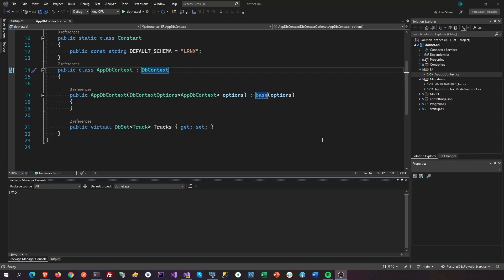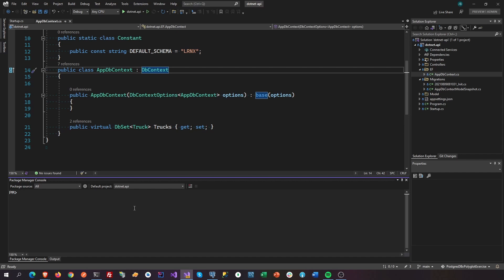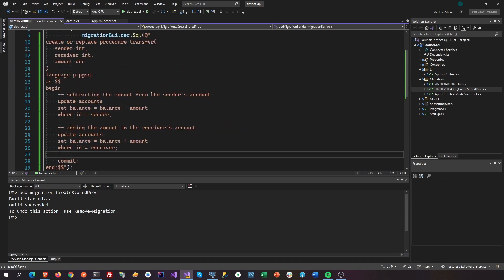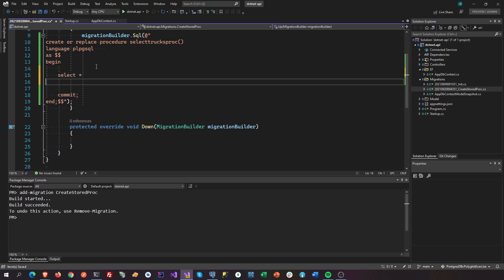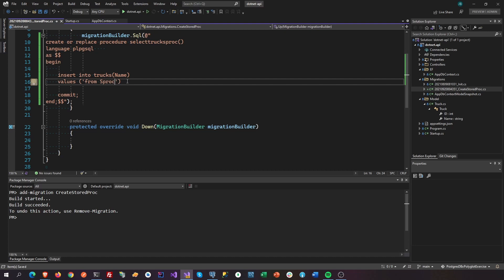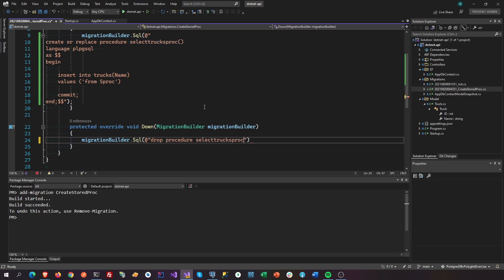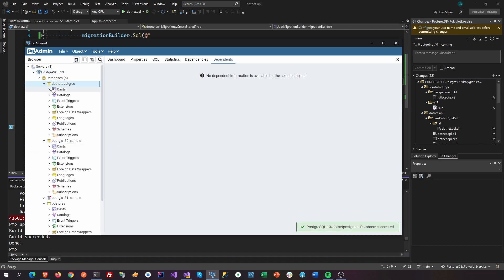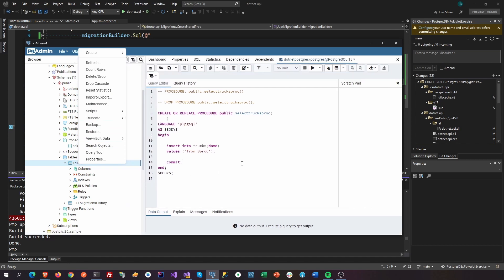How to create Stored Procedure in Postgres via Entity Framework Code FIrst